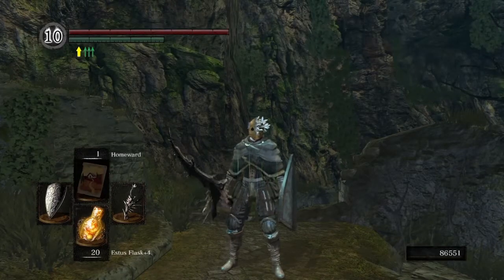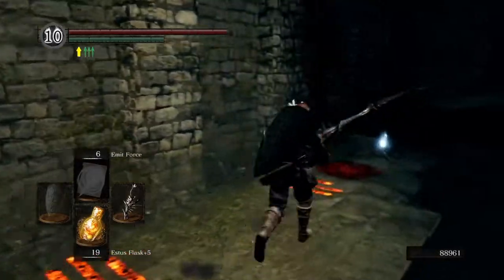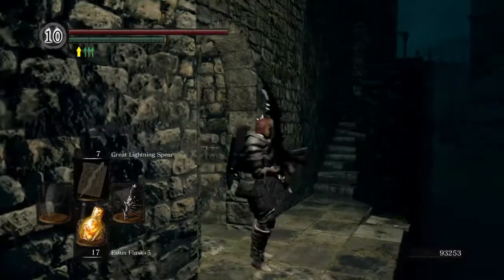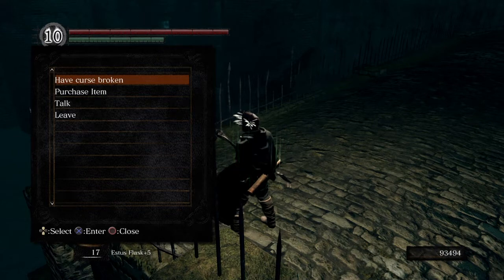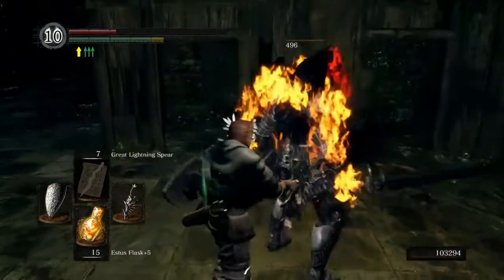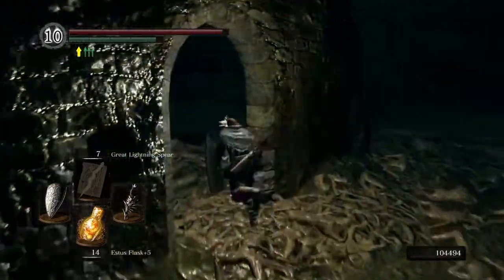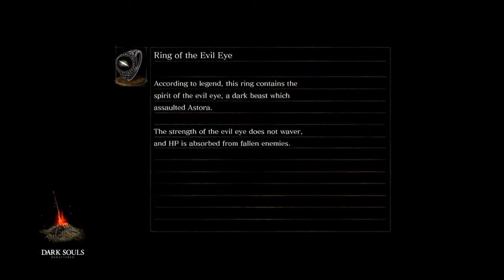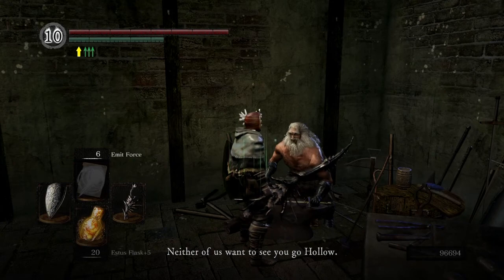Let's Play Dark Souls Remastered - Part 24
I ain't afraid of no ghost!